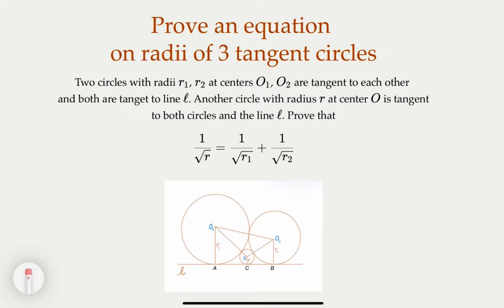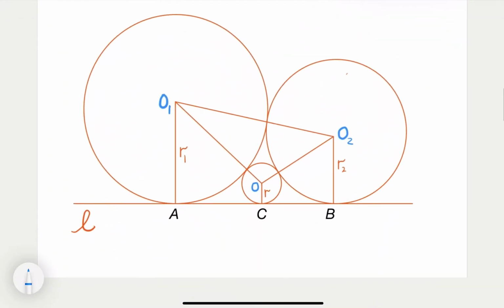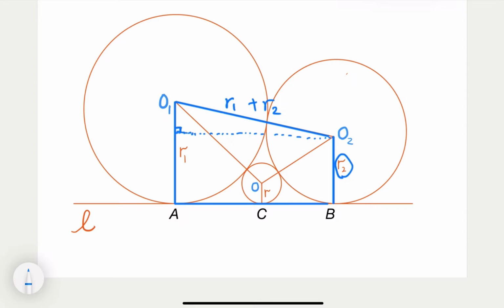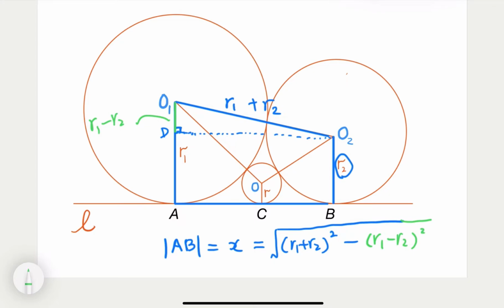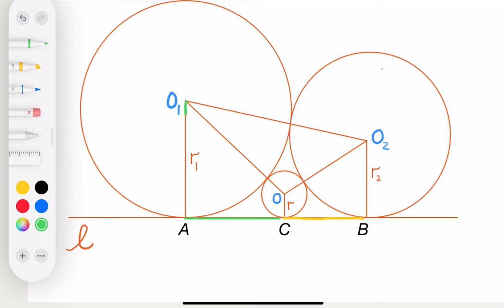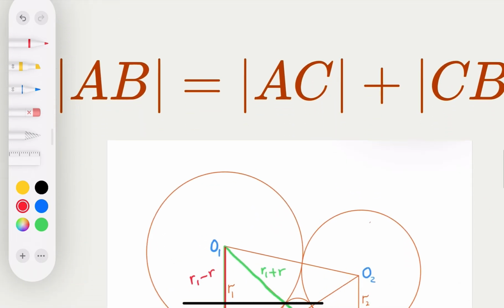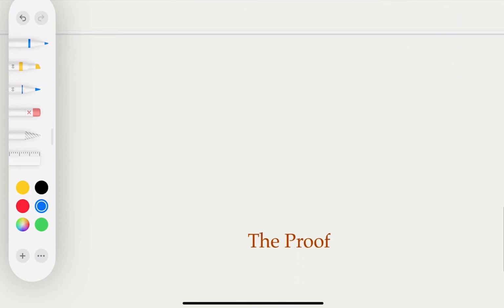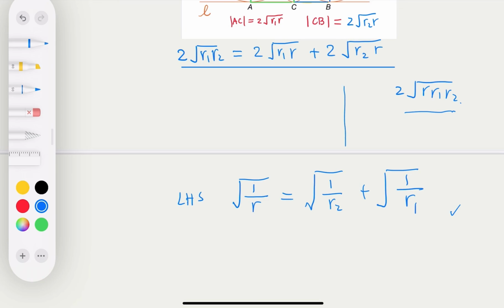Prove an equation on radii of 3 tangent circles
Two circles with radii $r_1$, $r_2$ at centers $O_1$, $O_2$ are tangent to each other and both are tangent to line L. Another circle with radius $r$ at center $O$ is tangent to both circles and the line L. Prove that

\frac{1}{\sqrt{r}}= \frac{1}{\sqrt{r_1}} + \frac{1}{\sqrt{r_2}}